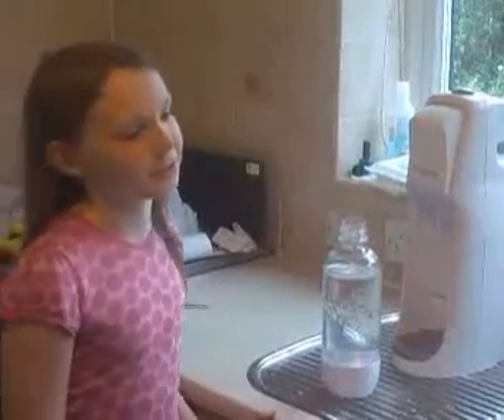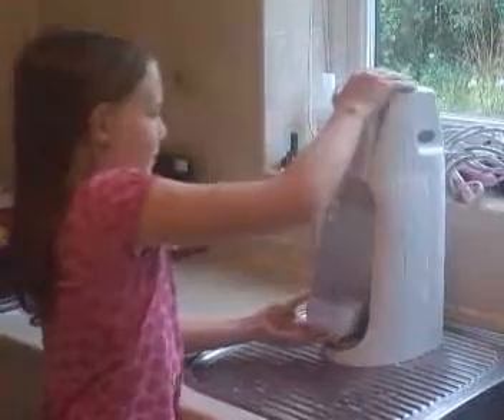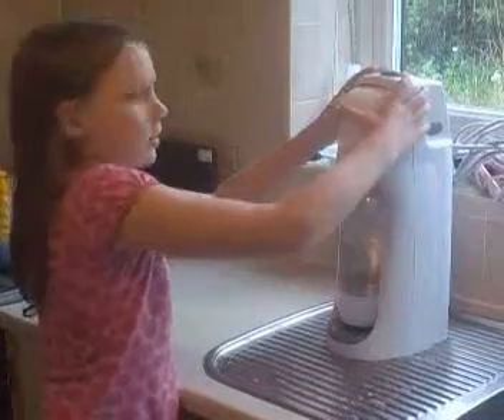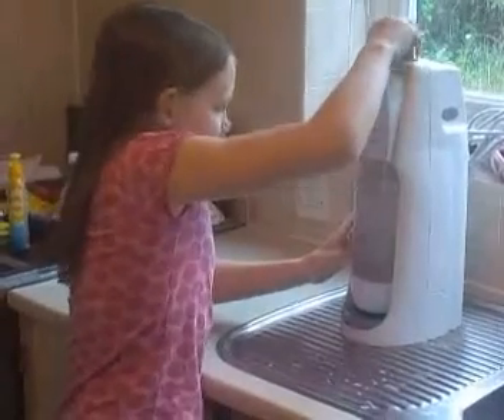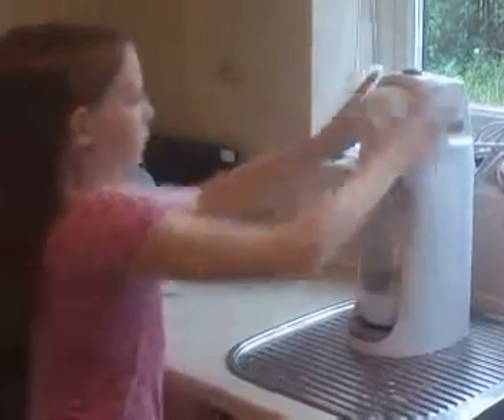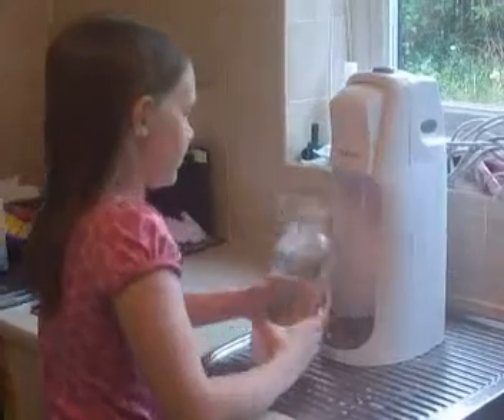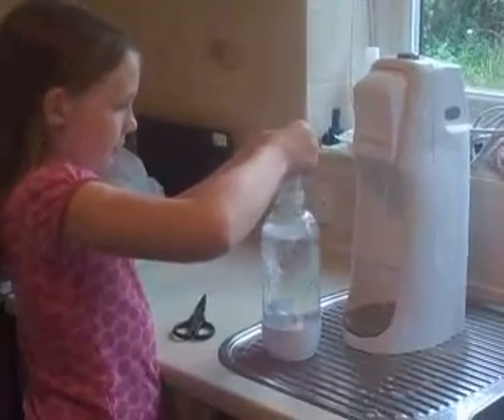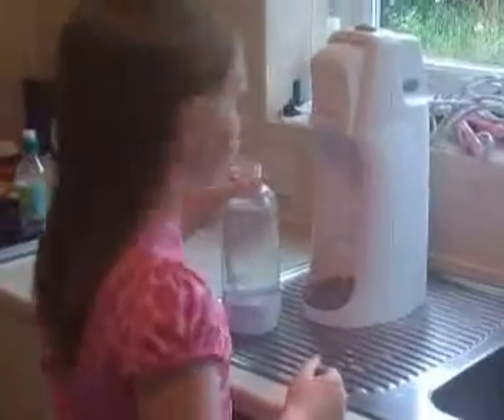sodastream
this is suposed to be so i can explain how co2 makes drinks fizzy in school but this is the only way i can show it.
1. fill the sodastream bottle with tap water.
2. screw the bottle into the soda stream
3. push the button 3 times until it buzzes (let some co2 out of it.)
4. wait a moment so it doesn't froth over
5. add the flavouring and enjoy.